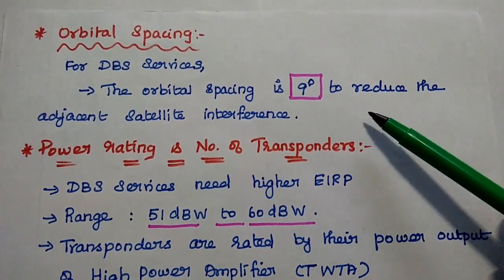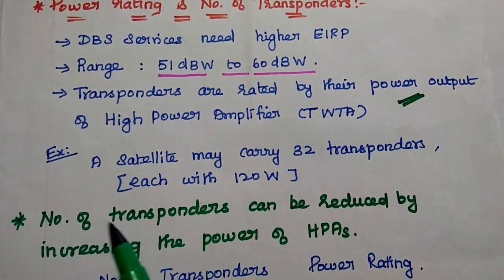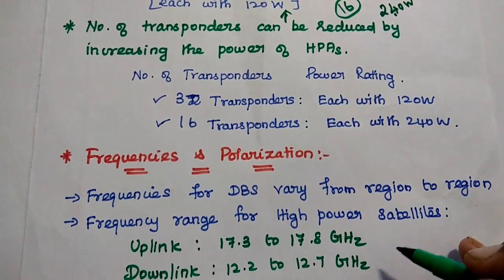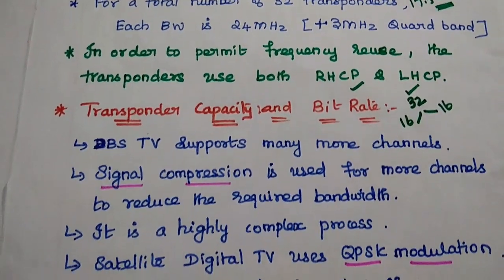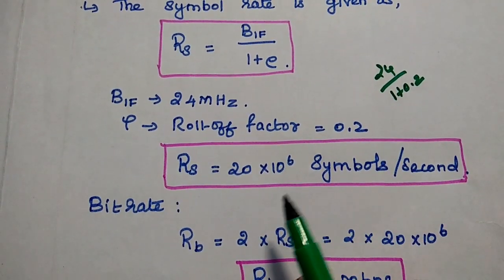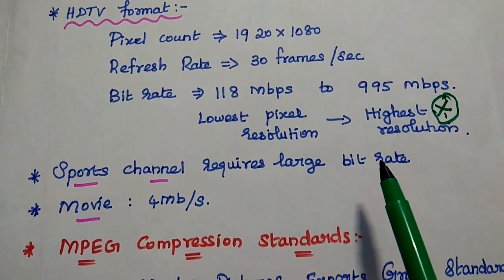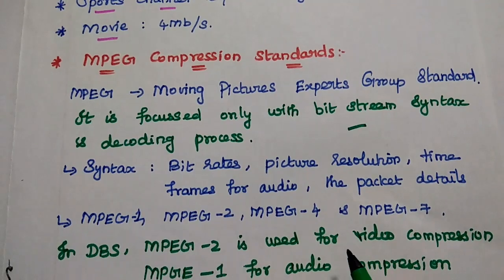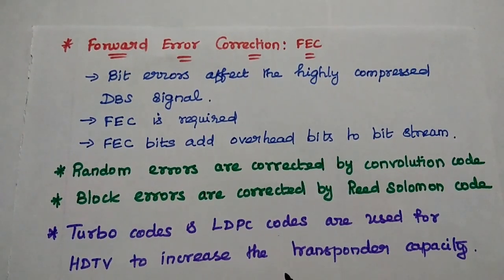02 - Parameters of Direct Broadcast Satellite System - DBS - Satellite Communication